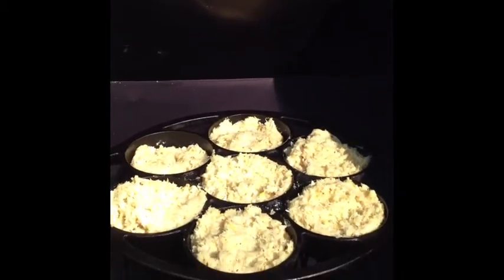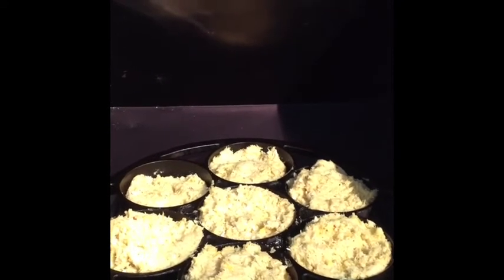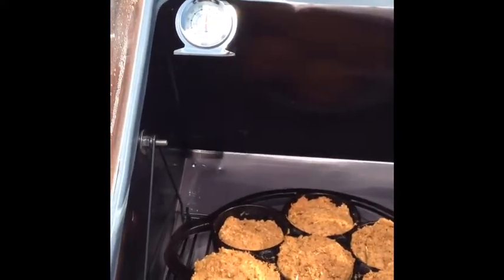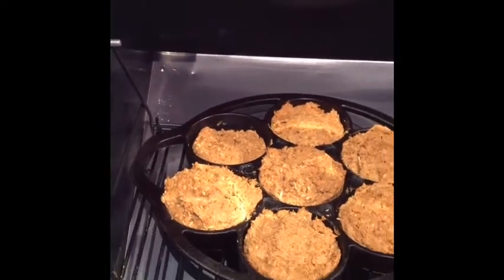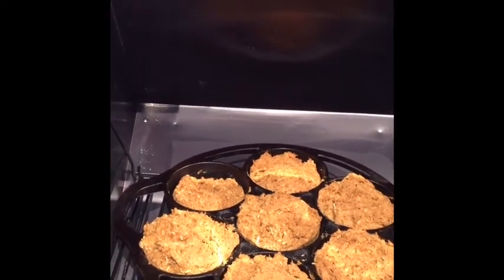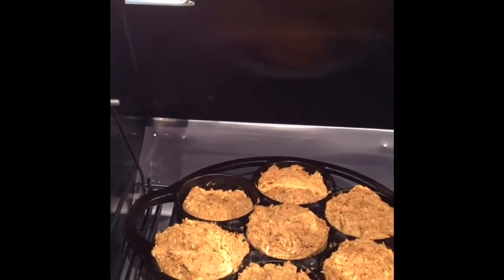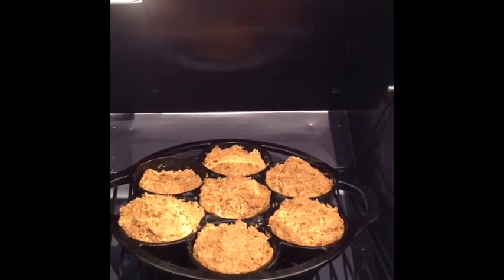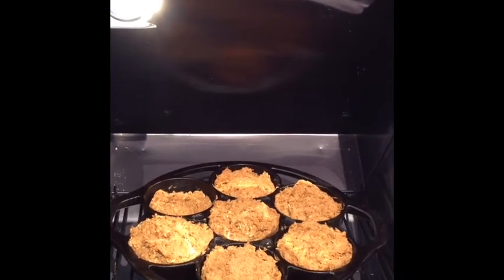Gluten Free Pineapple Coconut Almond Muffins in the Sun Oven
for the recipe...